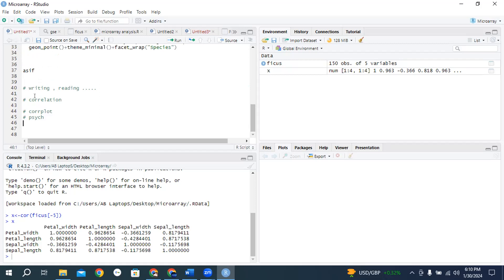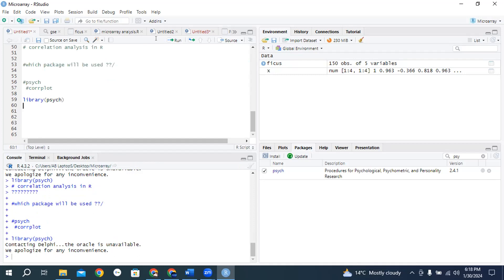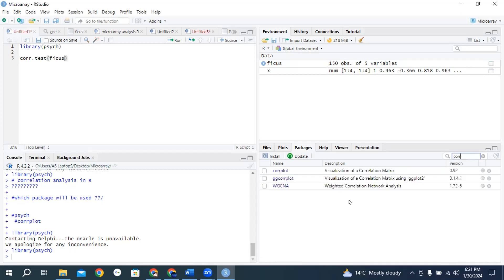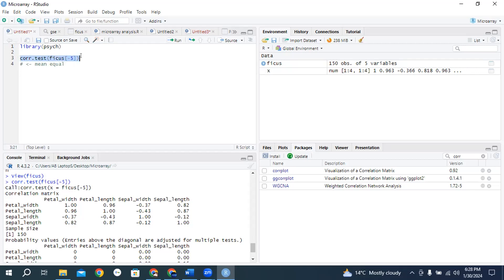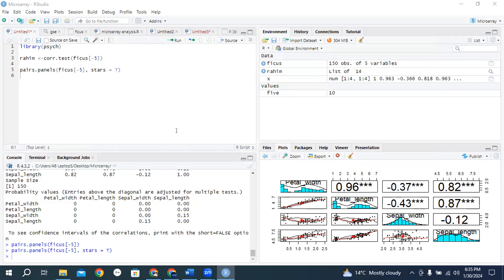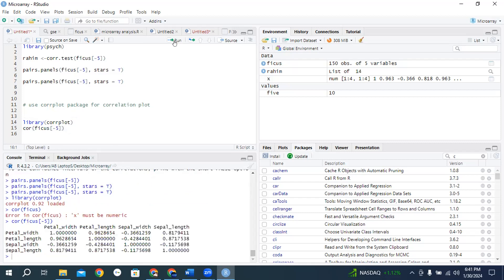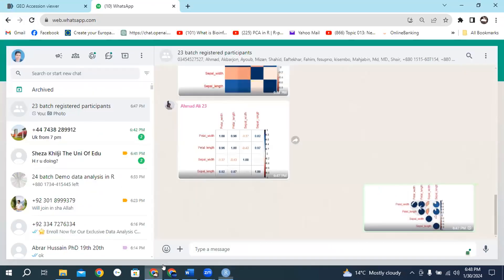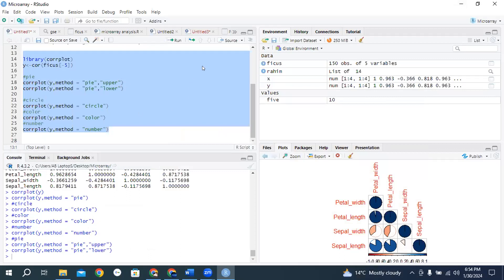23 batch: Correlation analysis and plots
📅 Last Date to Register:  ✅
💡 Pay the Fee After Your First Demo Class!

👉 Batch 24 Commences on. ).

Duration: 10–14 days
Schedule: Monday to Thursday
Fee: 350 RMB for the complete course
Mode: Online via Zoom, Instruction in English
👉 How to Register for Batch 24?

🌟 Course Highlights: 🌟
✅ Basic R Programming: Master the fundamentals from the ground up.
✅ ChatGPT for Data Analysis: Leverage ChatGPT for advanced data analysis.
✅ Hands-On Practice: Apply your knowledge to real-world scenarios, including:

Relative Abundance Analysis
Descriptive Statistics
Regression Analysis
t-Test and ANOVA
PCA (Principal Component Analysis)
Correlation Analysis
Heatmaps
Cluster Study Area Mapping
Variability Analysis
Species Diversity Analysis
Community Structure Analysis
Diversity Indices:
Alpha Diversity
Beta Diversity
Gamma Diversity: Overall diversity for different ecosystems within a region.
Species Abundance Distributions (SADs)
Species-Area Curves
Cluster Analysis
Ordination Techniques:
Principal Component Analysis (PCA)
Correspondence Analysis (CA) and Detrended Correspondence Analysis (DCA)
Canonical Correspondence Analysis (CCA)
Species Indicator Analysis
Network Analysis